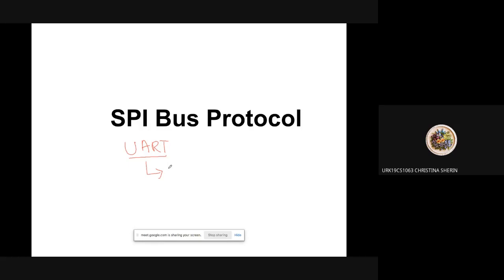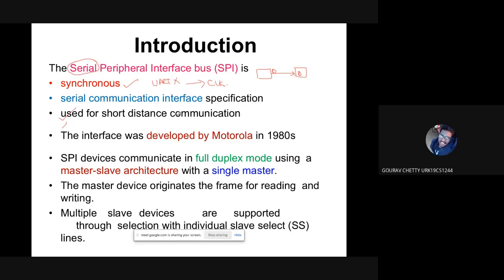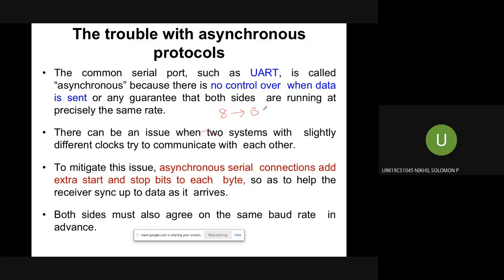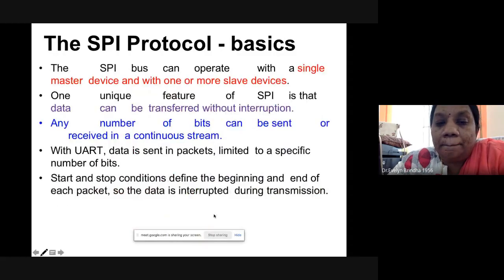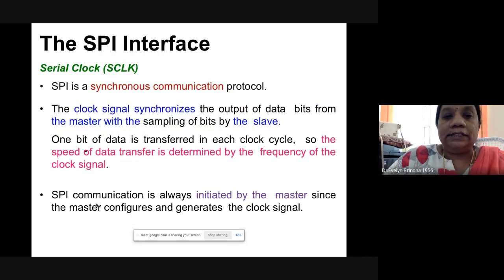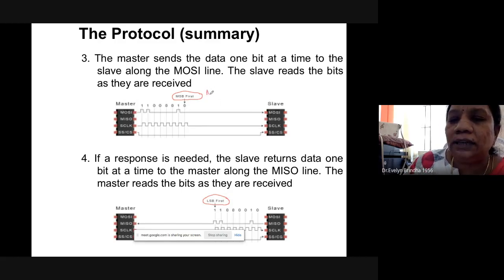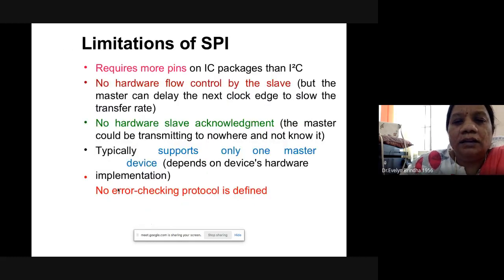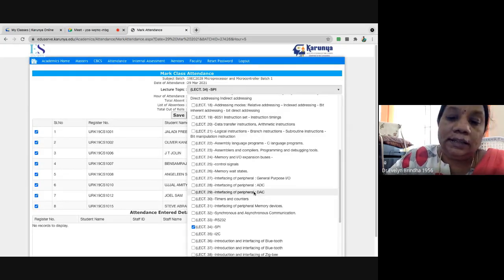Serial Peripheral Interface (SPI)